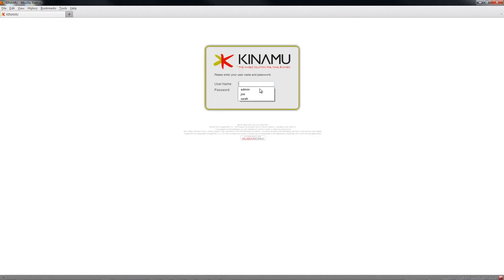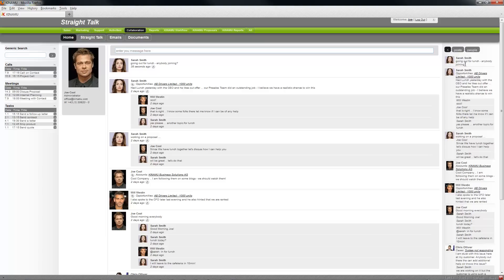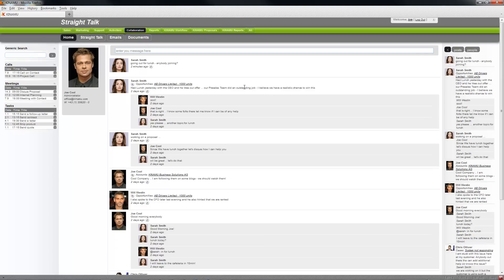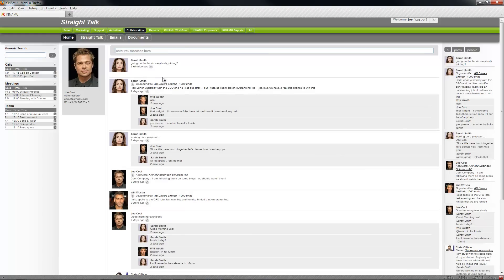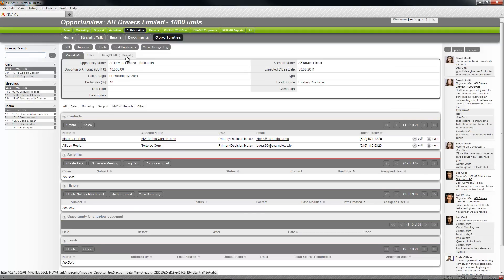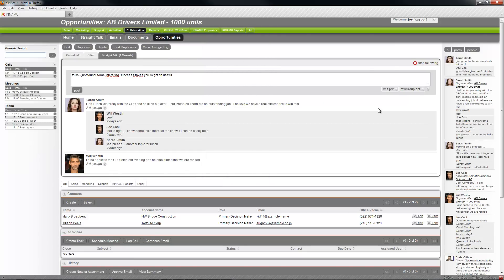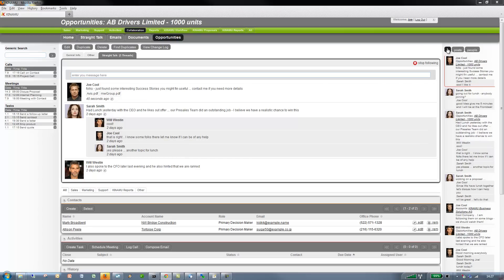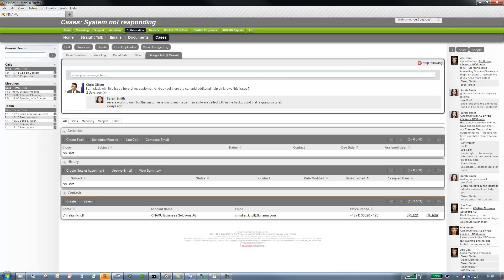KINAMU Straight Talk for SugarCRM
Saleforce Chatter was yesterday .. today we collaborate in SugarCRM